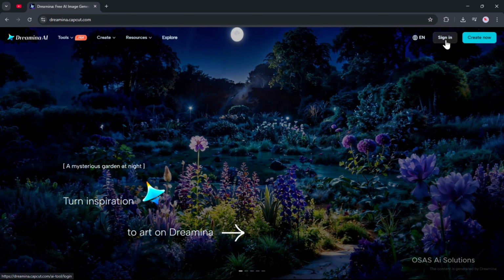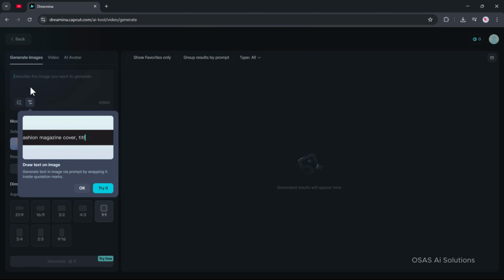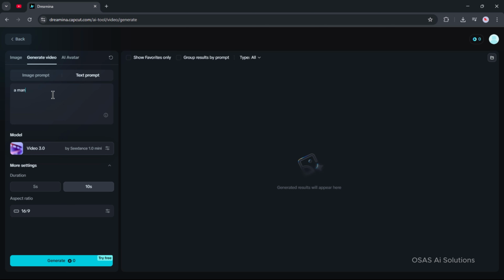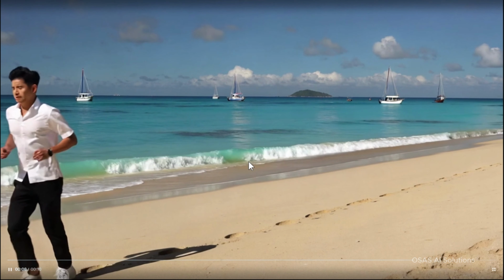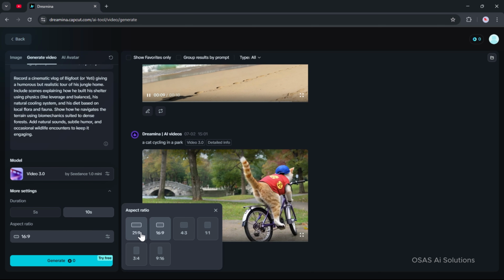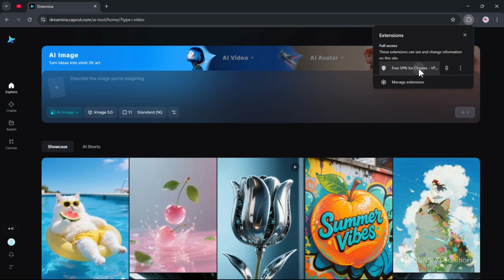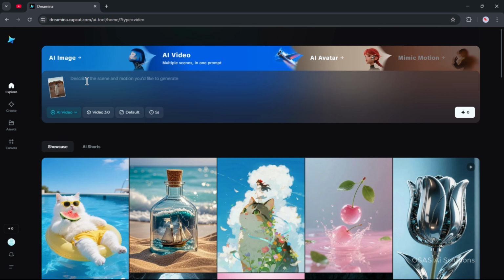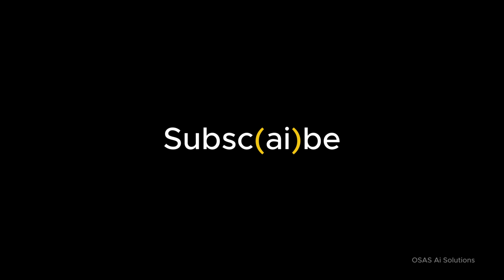Create Free Google Veo 3 quality AI Videos with Dreamina AI for Zero Cost! | Seedance 1.0 🔥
Say goodbye to paid content, welcome to the future of FREE AI video creation 🎥🚀
In this video, I’ll show you how I used Dreamina AI to create ultra-realistic videos that look like they were made with Google Veo 3 or Kling AI… but for COMPLETELY FREE of cost.

🔥 Whether you're a creator, storyteller, student, or just love testing cutting-edge tools—Dreamina AI ( Seedance 1.0 ) lets you generate stunning AI videos in seconds.

🎞️ Text & image-to-video. 🧠 Smart motion physics. ✨ Jaw-dropping quality. 🆓 Totally free!

📌 What you'll see in this video:
0:00 – Intro
0:07 – Sample videos created using Dreamina AI ( Seedance 1.0 )
0:45 – Tutorial Starts here
2:07 – Ai Video Generation using Text Prompt
3:28 – Creating videos from just a Image prompt
4:28 – Subscribe

👇 Tool used in this video:
🔗 Try Dreamina AI → Search “Dreamina AI” on Google or use this link: dreamina.capcut.com

💬 Drop a comment: What crazy prompt are you going to test first?